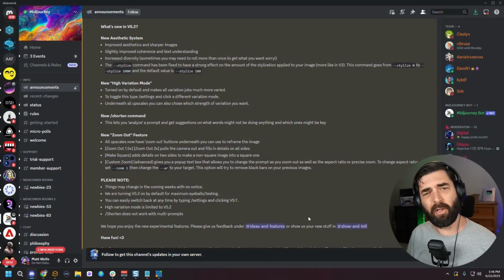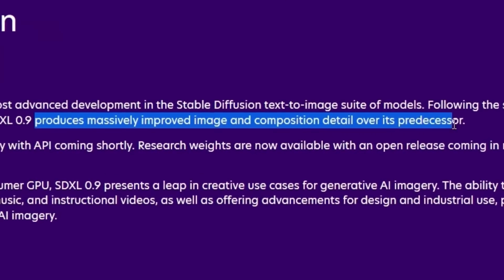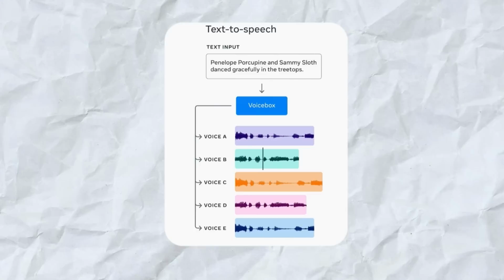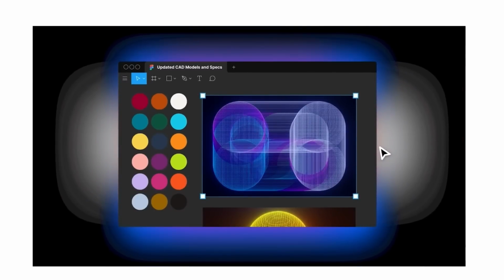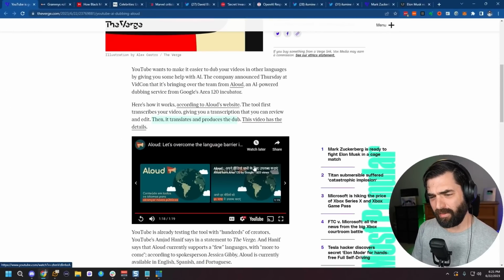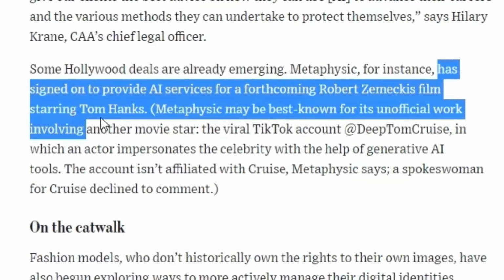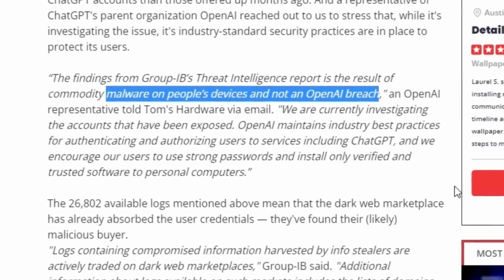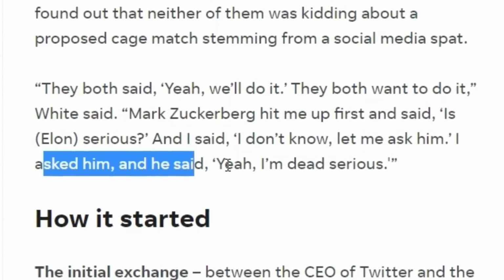Big AI News You Probably Missed This Week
Here's the breakdown of AI news from the week of June 23rd, 2023.

0:00 Intro
0:11 MidJourney V5.2
2:00 Stable Diffusion XL 0.9
4:06 Meta Voicebox
6:00 Dropbox Adding AI
8:44 YouTube Adding Dubbing
10:02 Grammys Allowing AI Music
10:35 Celebrities Selling Their AI Likeness
12:16 Marvel Secret Invasion Uses AI
13:52 ChatGPT Data Leak?
14:43 ilumine AI Part 2
15:41 Elon Musk Vs Zuckerberg Cage Match
18:14 Future Tools